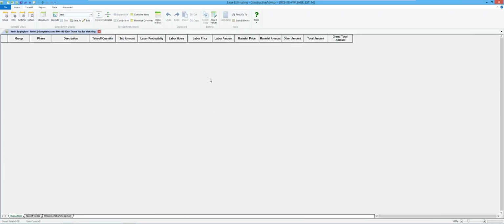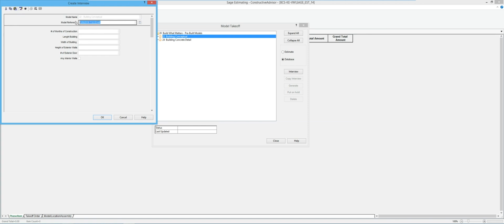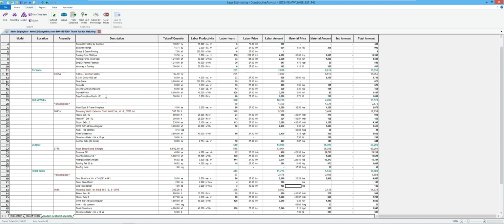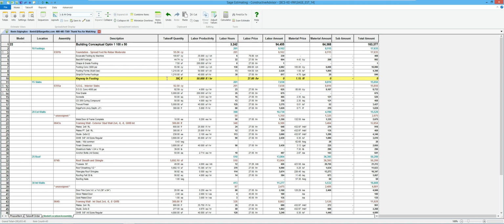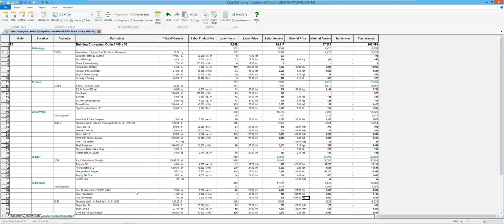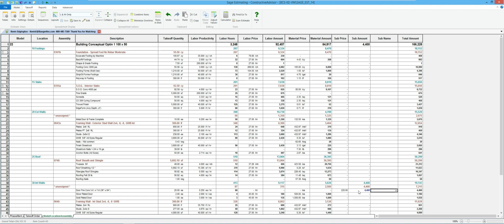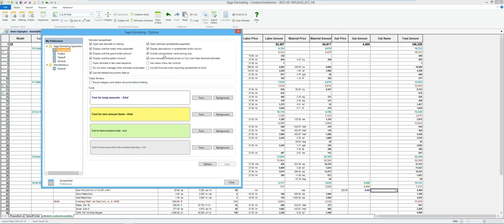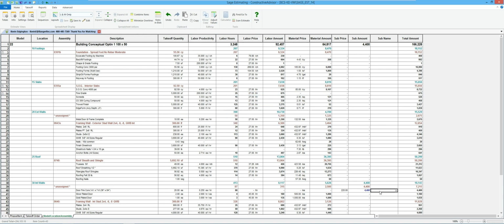Identify Incomplete Estimates, 1 of 3: Zero Dollar Items vs Scanning Estimate In Sage Estimating SQL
Part 1 of 3. In the first video in our Identifying Incomplete Estimates Series, Kevin shows you the pros and cons of finding zero dollar items versus scanning an estimate for that information in Sage Estimating SQL.

For more information on Sage Estimating or to request a demo